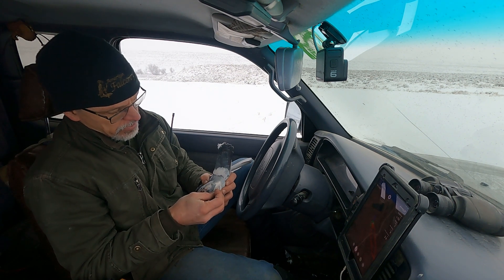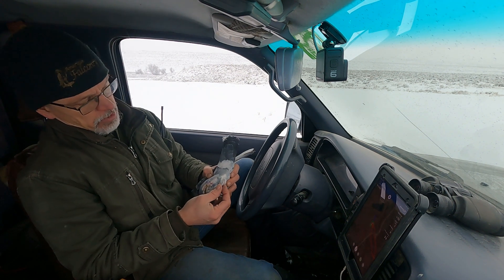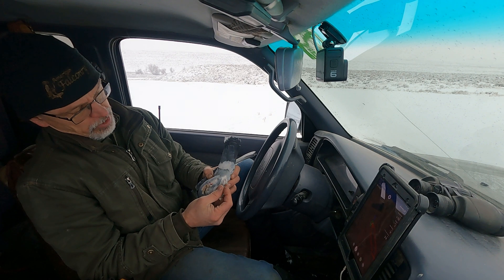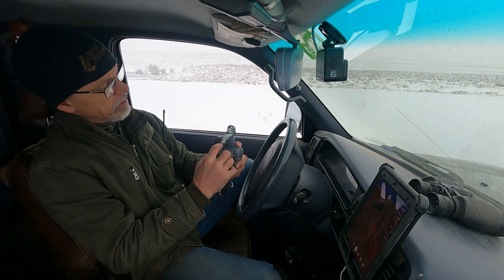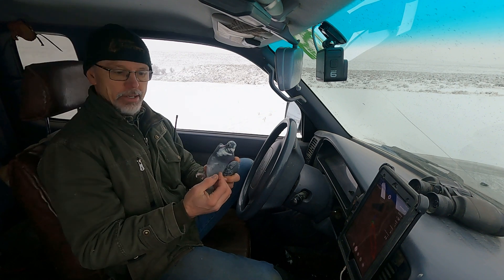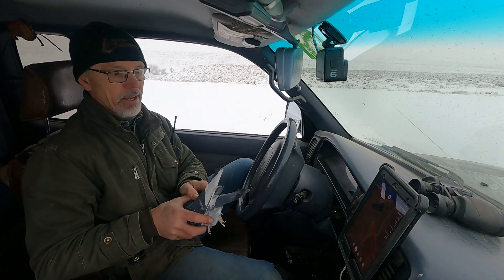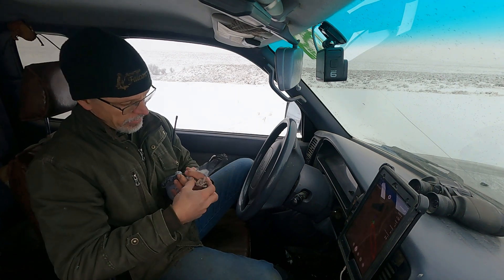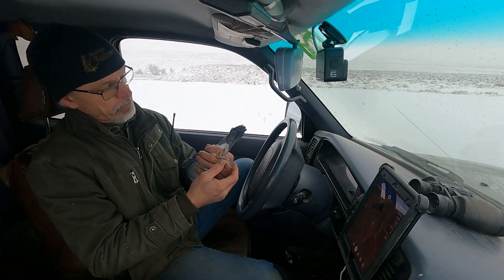Pigeon Bands (Quick Tip)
A Quick Tip that will help you keep track of the homing pigeons you use for falcon training.

Falconry Hunting wild quarry in its natural state with a trained raptor.

Shot and edited by Steve Jones